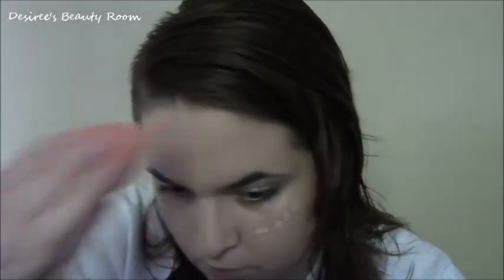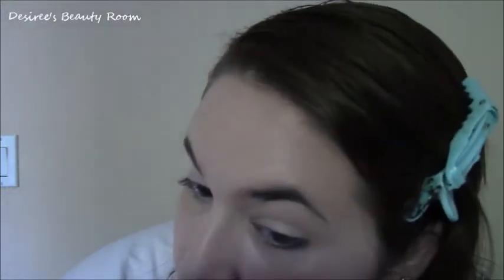First Impression: Maybelline Face Studio Concealer | Desiree's Beauty Room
Maybelline concealer:

BUSINESS:
Love you guys so much!
Peace out!